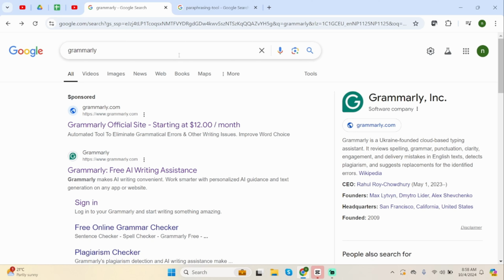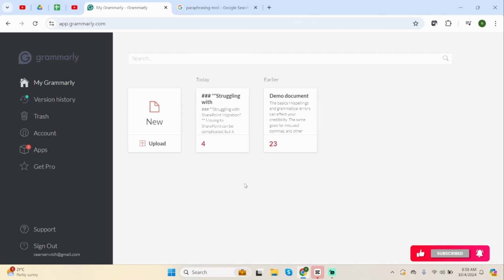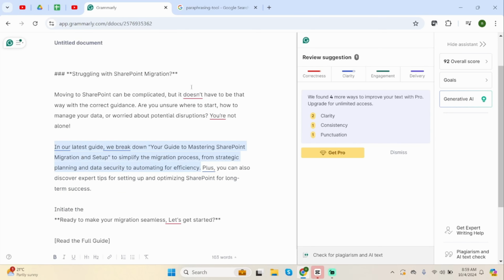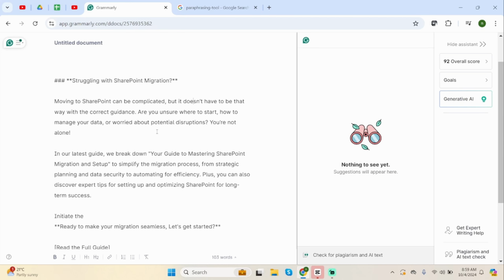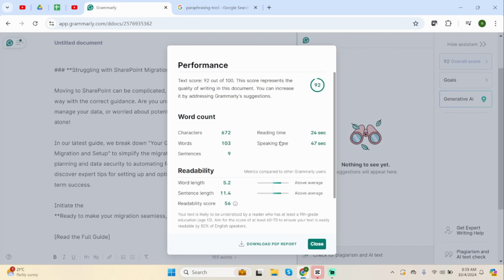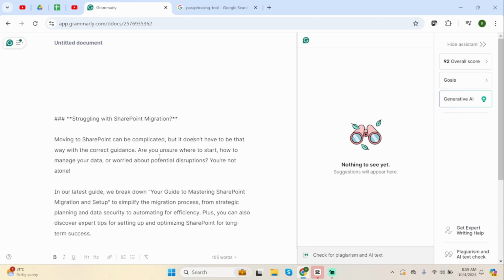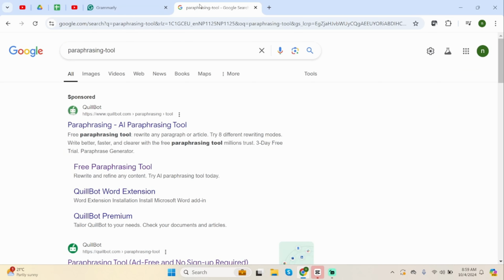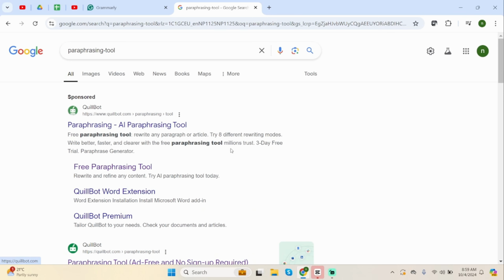How To Paraphrase On Grammarly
Looking to paraphrase text using Grammarly? In this video, we’ll show you how to use Grammarly’s features to rewrite and rephrase sentences effectively while maintaining clarity and originality.